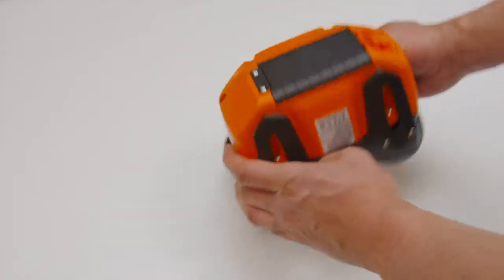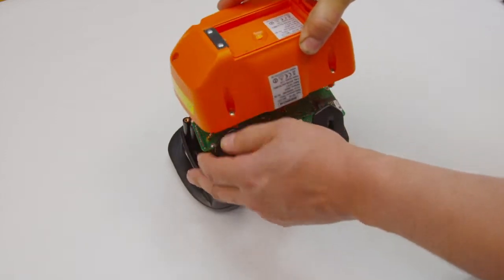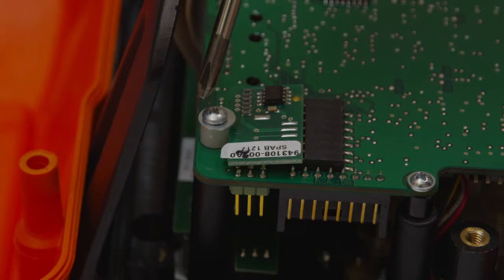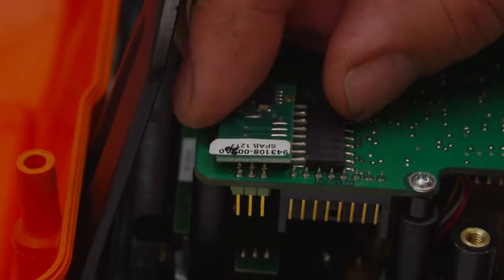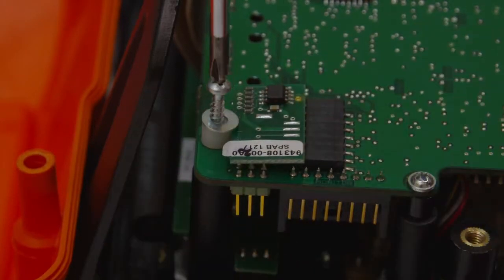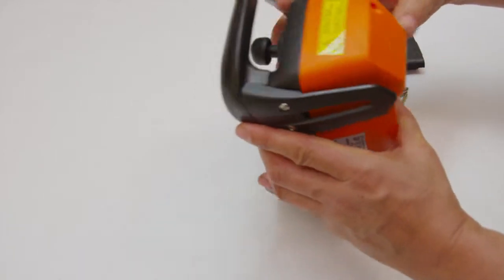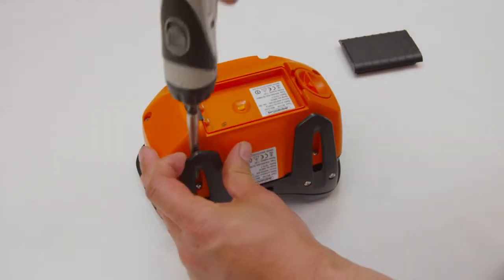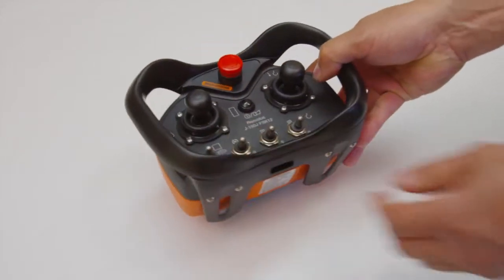Åkerströms Björbo AB - Exchanging the CIM-card in the Remotus Jupiter joystick transmitter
Exchanging the CIM-card in the Remotus Jupiter joystick transmitter